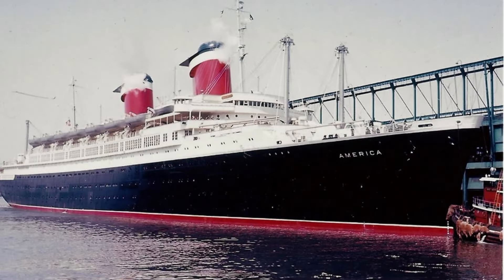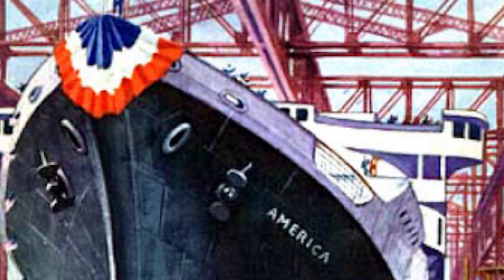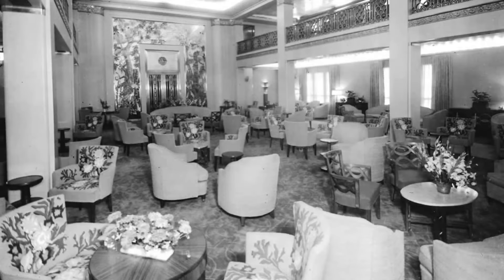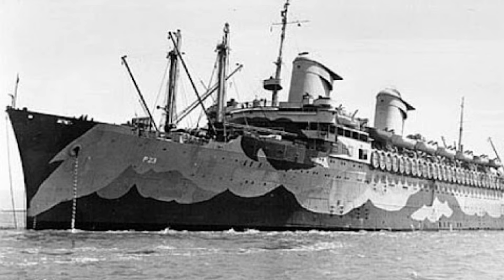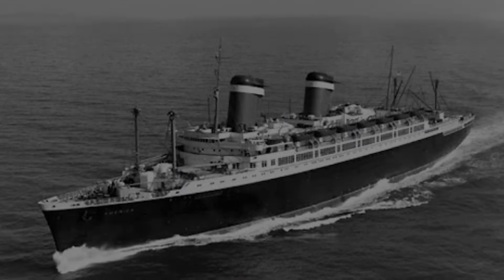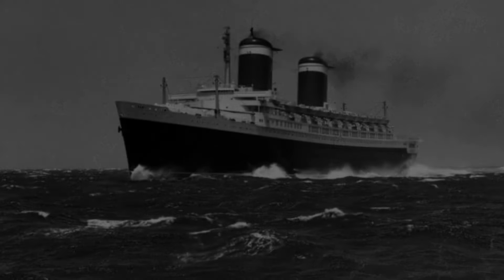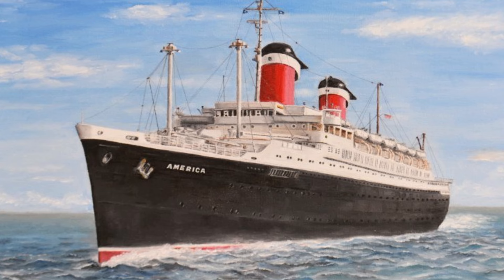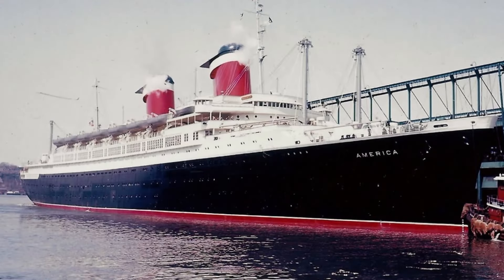History of the S.S. America!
In this video I will be going over the history of the SS America!

I hope you all enjoyed the video and most importantly are having a great day!

**LINKS**

**MERCH**